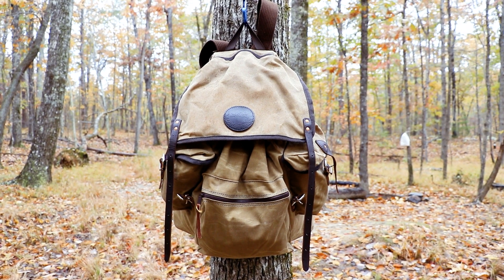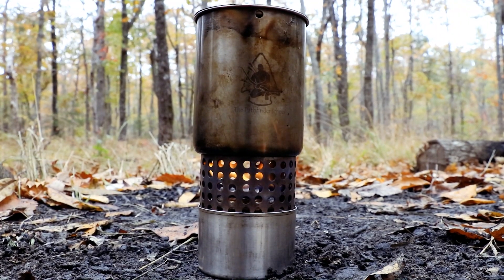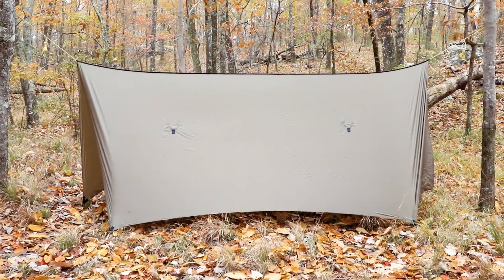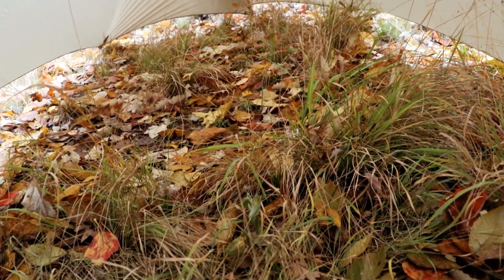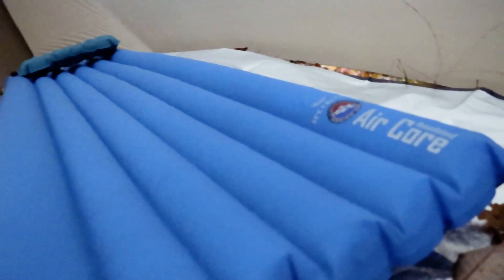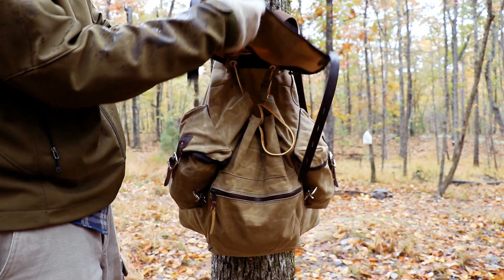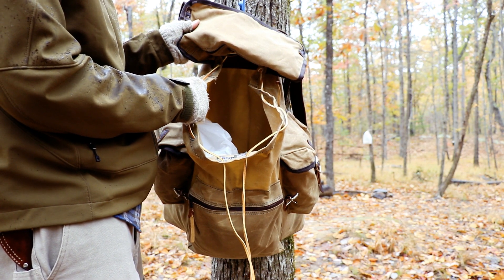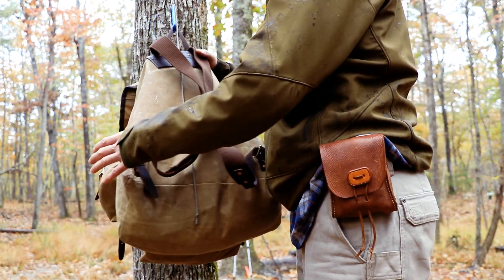GROUND CAMPING, A NEW PACK AND MORE!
In this video, I'm on a two day camping trip with a twist. Instead of the usual hammock setup, I'll be on the ground. That's right - ground camping. I also have a new pack to showcase plus more goodies. So come along with me as we take another adventure into the Alabama woods.